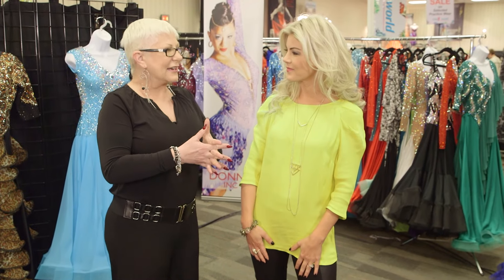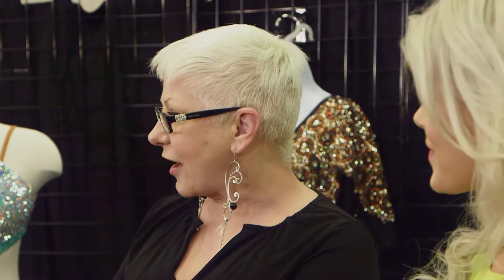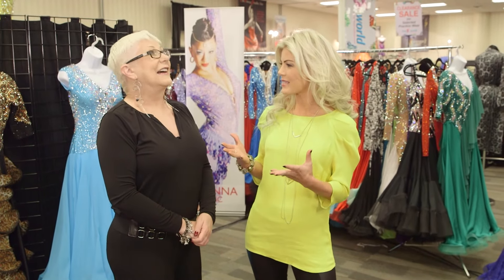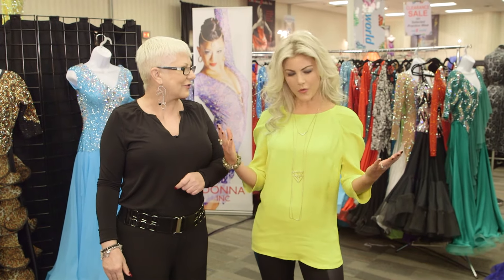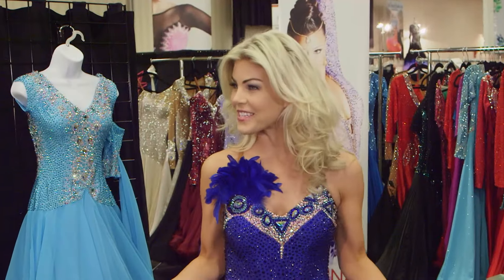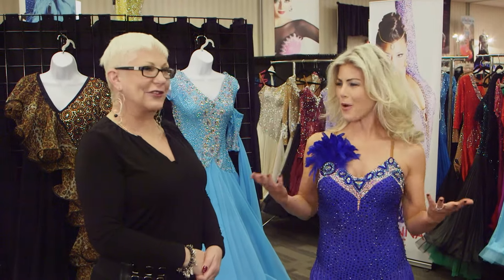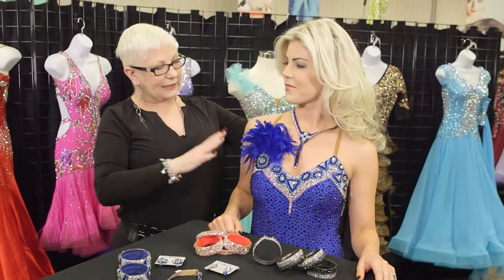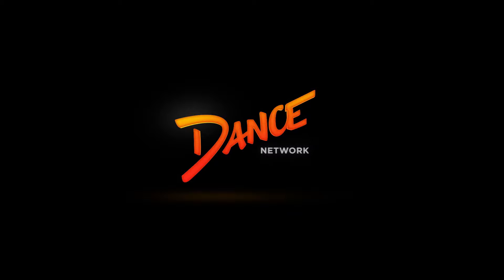Elements of Elegance, The Ohio Star Ball: Making the Gowns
You've seen these gorgeous gowns gracing dance floors around the world, but do you realize the amount of blood, sweat, & tears that go in to constructing every single one?

Dance Network & Marabeth Poole will give you a small glimpse into the life of a gown-maker at the 2015 Ohio Star Ball!